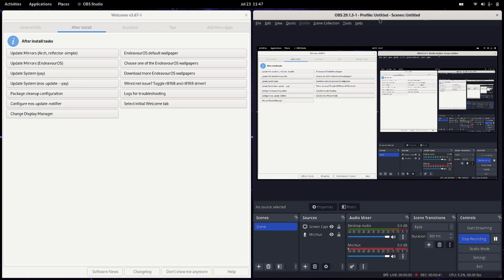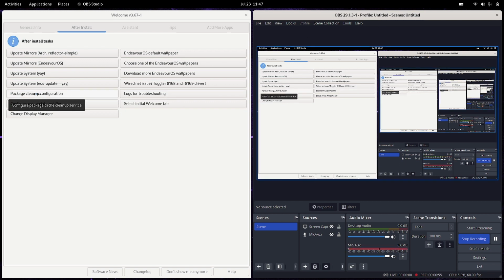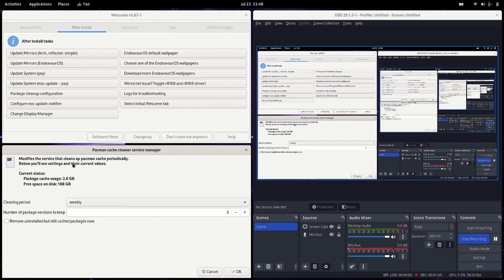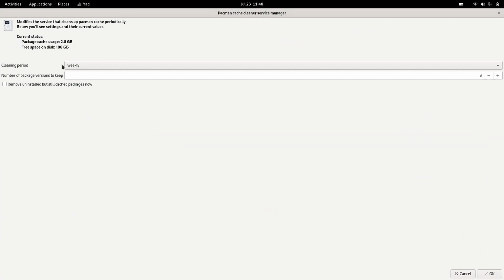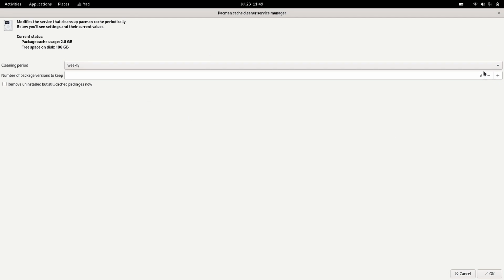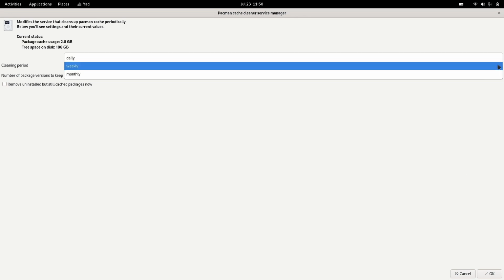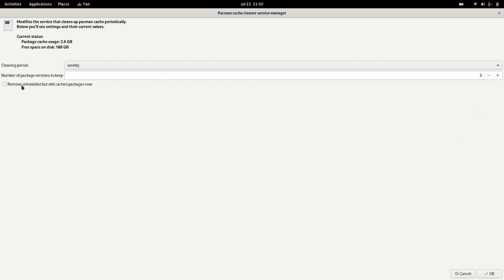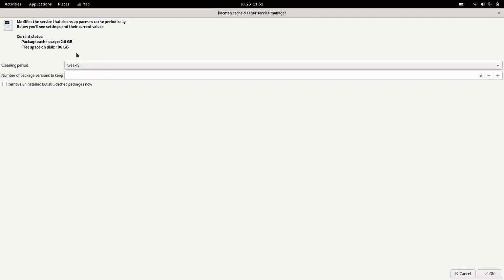Package Cache Cleaner Service Manager of Endeavour OS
This video features the functionality of package cache cleaner service manager of Endeavour OS.

1) IT infrastructure consultancy and turn key project execution for SME's.
2) Install and maintain best suitable linux distributions for your corporate computer systems.
3) IT infrastructure maintenance and operations for SME's.
4) ERP Training.
5) IT training for freshers and trainees.

1) Personal tuitions for BCA, Computer Engineering and Technology students.
2) Install best suitable linux distributions for your personal computer systems.
3) IT consultancy for your personal and home needs.
4) Design and execution of networking and security for your home.